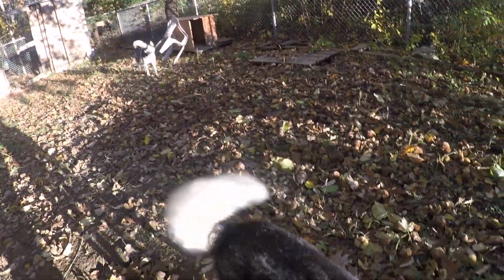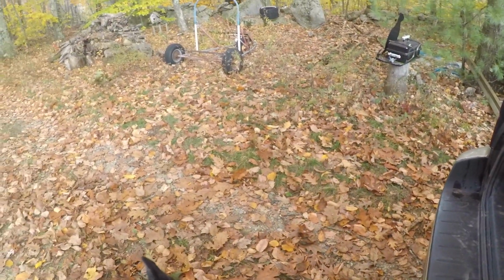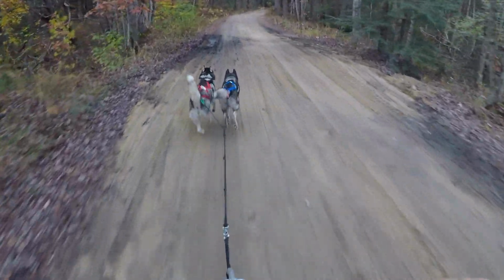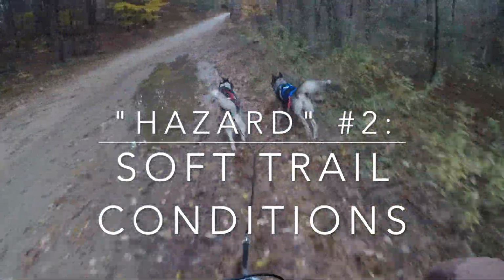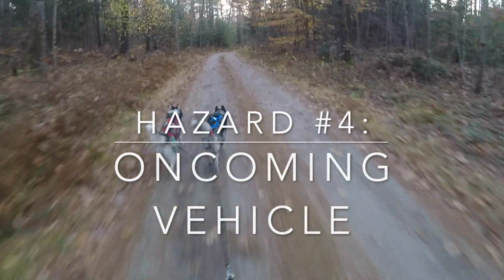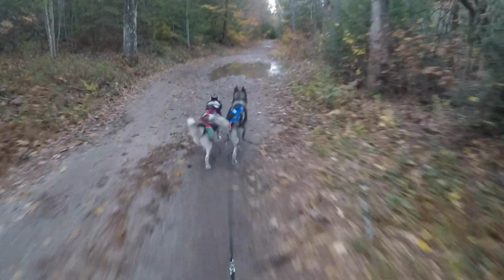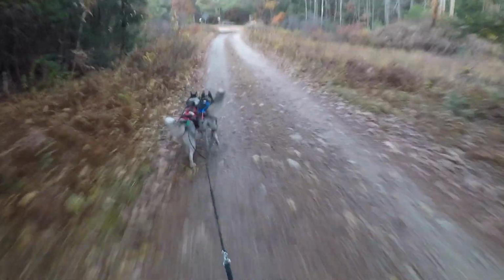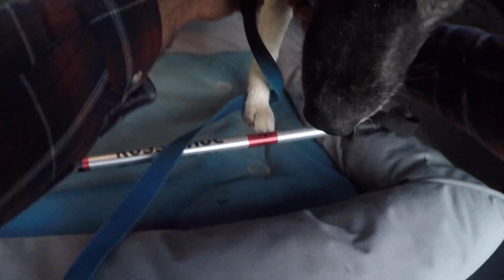5 Common Hazards Encountered while Scooter Mushing with my Huskies: Mush-achusetts Episode #8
Welcome to Mushachusetts, part of the Baystate Backcountry series!  This video series will document 6 months of recreational dog mushing, sledding, and dryland mushing with Bob and his two huskies, Bandit and Shiva.  Learn how you can enjoy mushing with your own pets as Bob shows you how to train sled dogs, how to transport them, what equipment to use, hazards to be aware of, and places to go!

“Baystate Backcountry” is an outdoor adventure show that introduces viewers to the wild landscapes, remote places, hidden gems, highest points, and forgotten history of the backwoods areas of the state of Massachusetts.